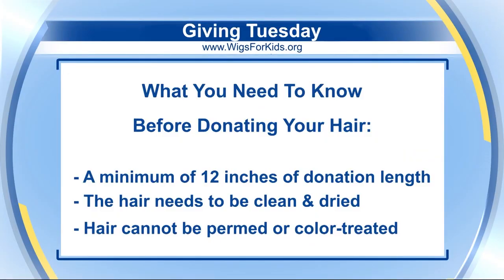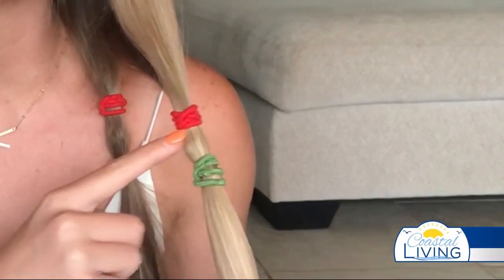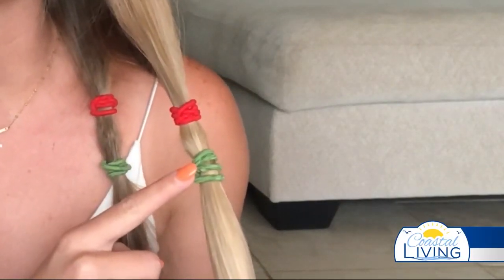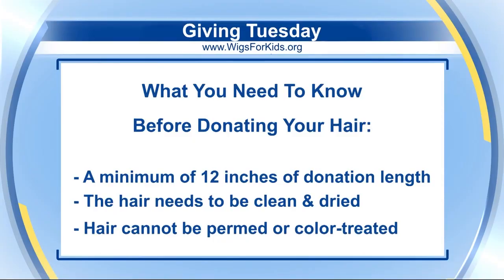Producer Kendle Cuts 17" Of Her Own Hair For Charity!